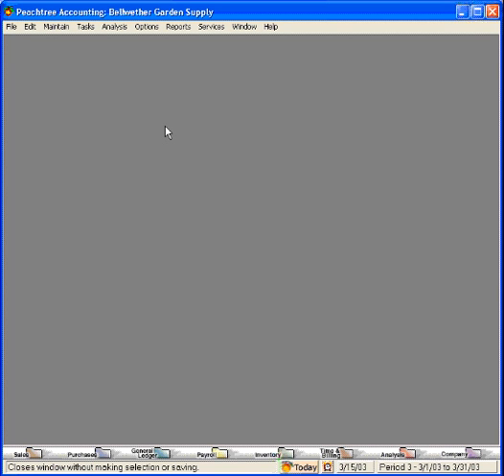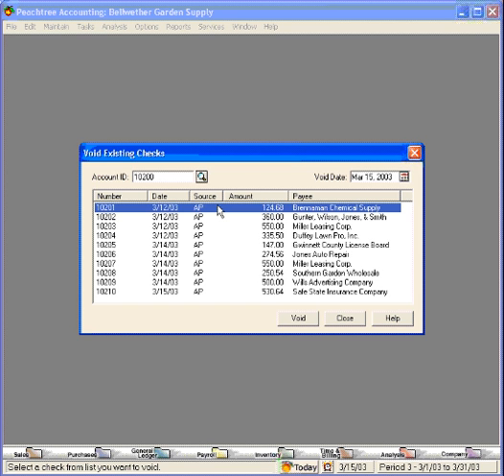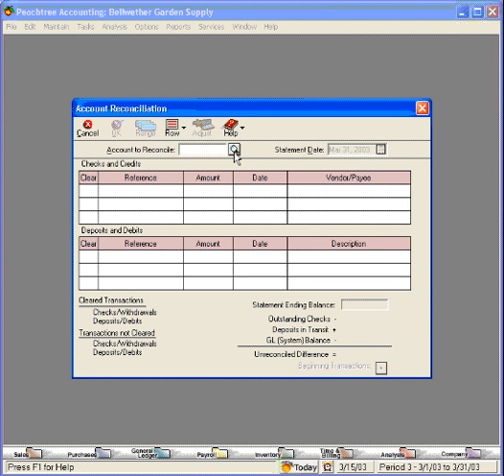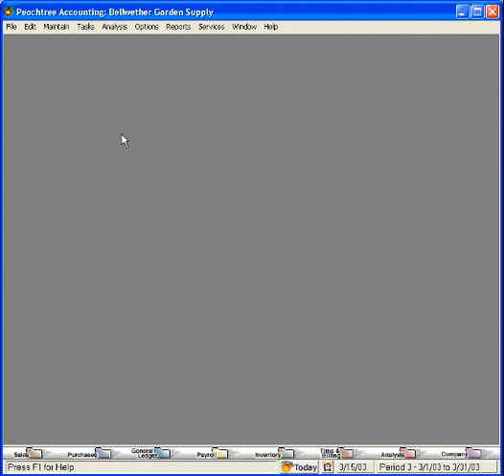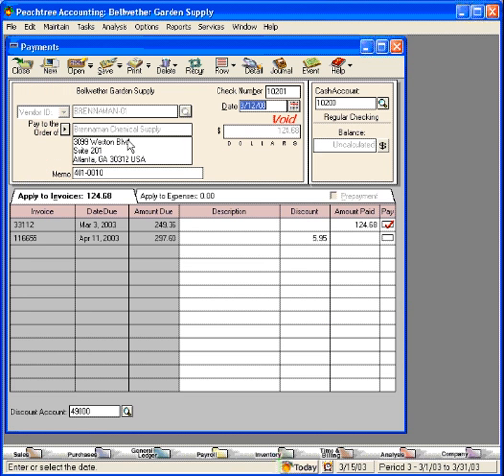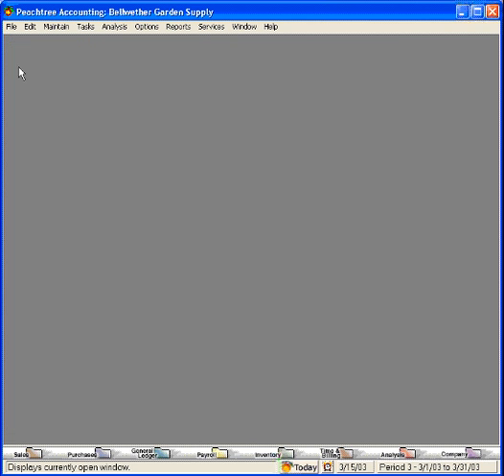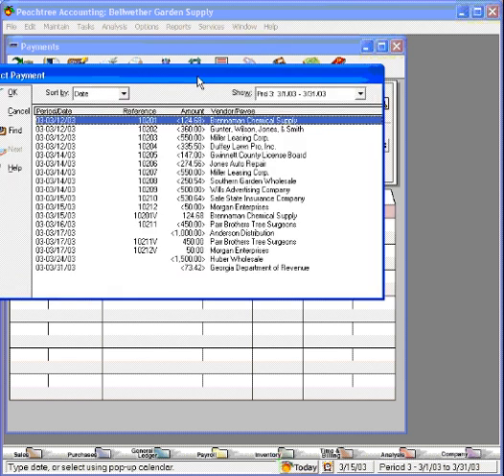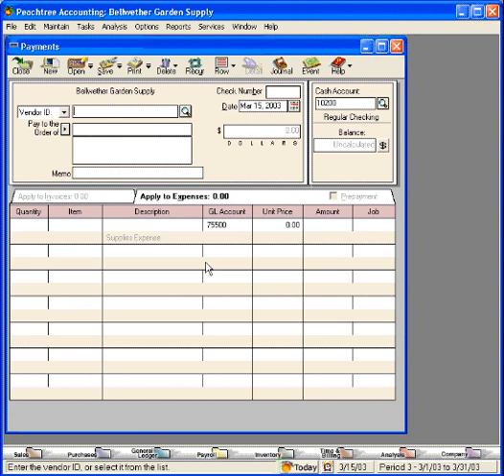4.0-7 Voiding vs. Deleting Checks